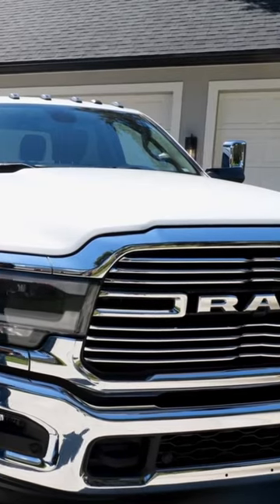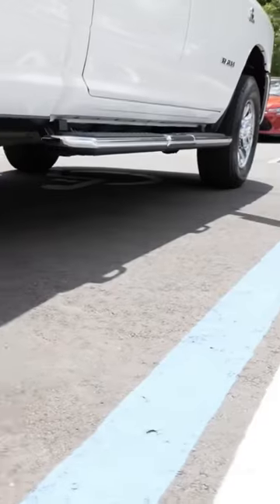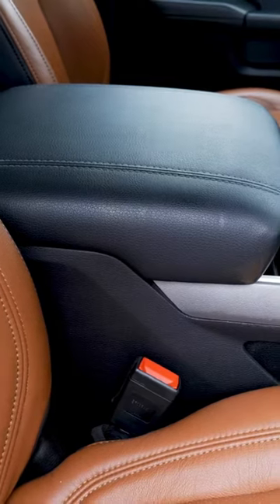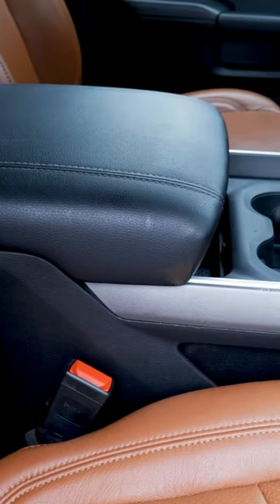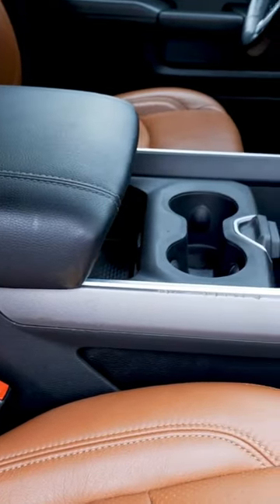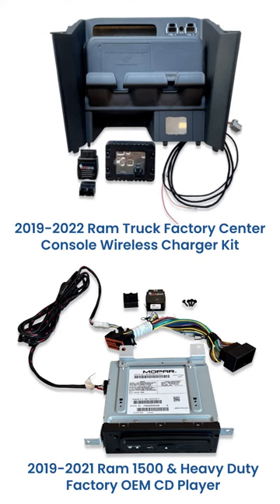2019+ Ram 2500 - Jump Seat to Center Console Swap - Infotainment.com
We're taking the jump seat out of our 2019 Ram 2500 and replacing it with a full-length center console.

The center console will allow us to install a wireless phone charger and CD player. All factory of course!

We offer so much more for your truck! See below for our most popular upgrades:

- 90-Day Warranty (Up to 2-Year Warranty available)
- DIY Plug-And-Play Installation
- Compatibility Guarantee
- 90 Days Live Phone Install Support